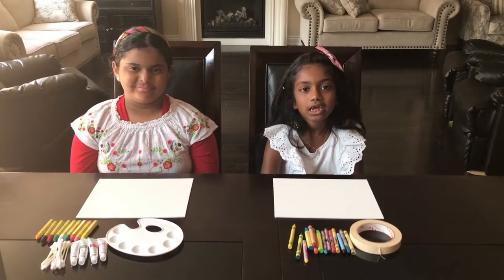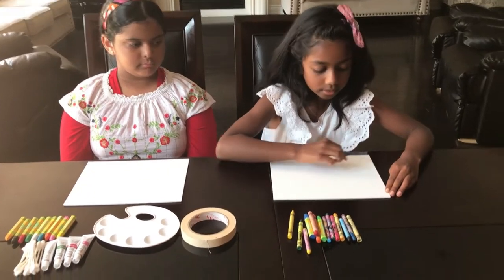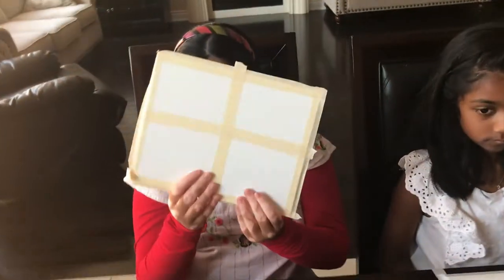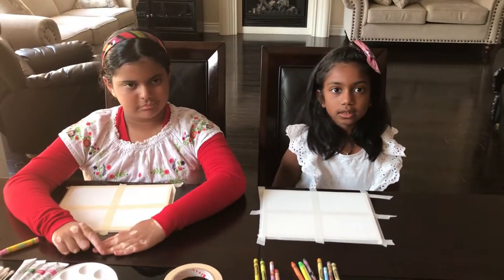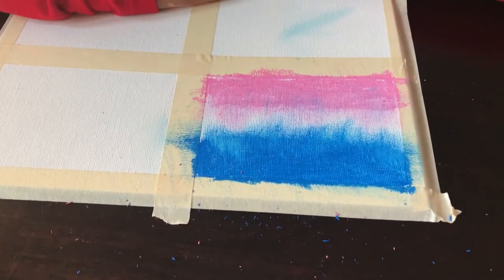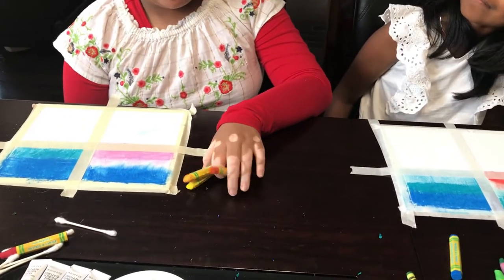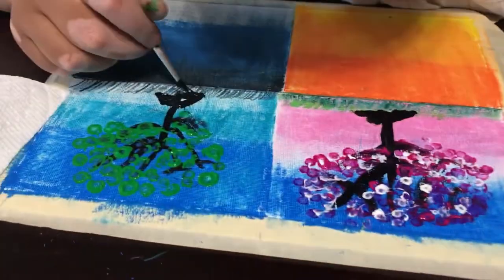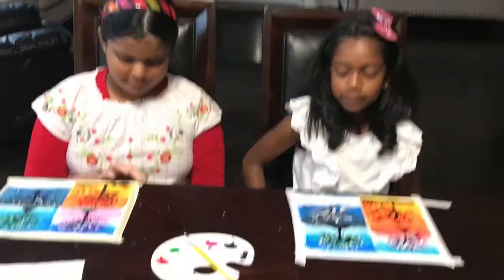Painting Four Season - Spring, Summer, Fall and Winter